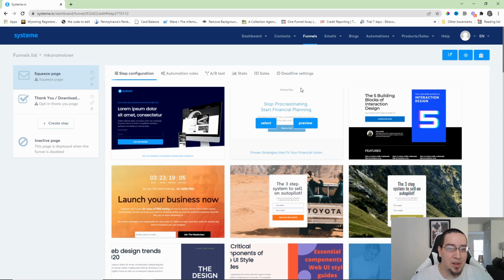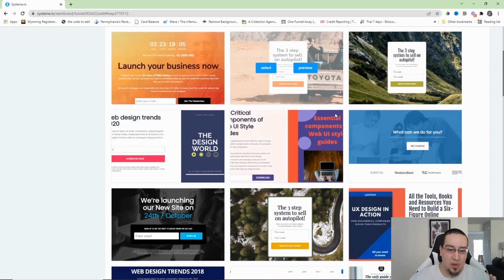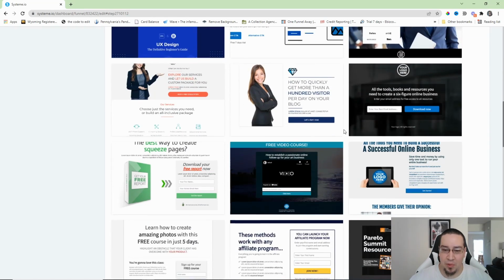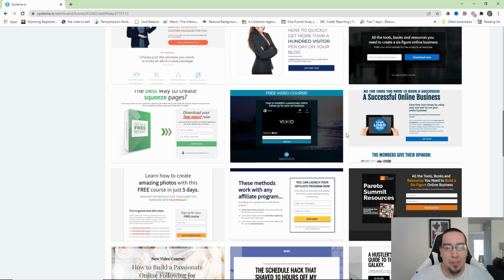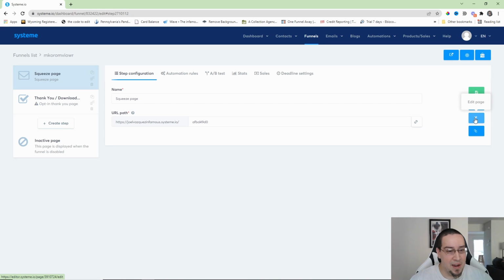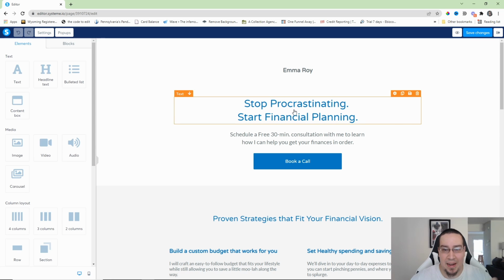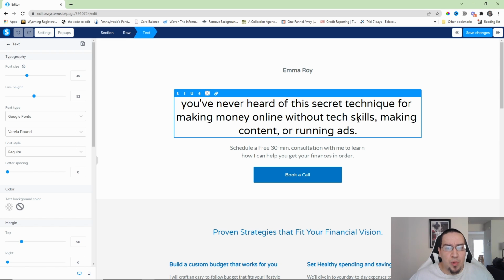How To Make A High Converting Landing Page For AFFILIATE MARKETING | Completely For FREE